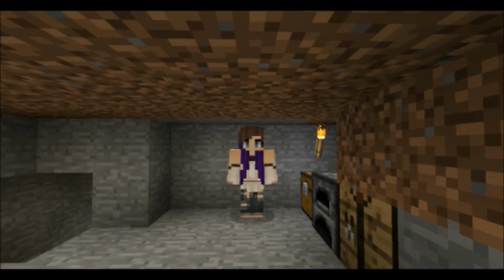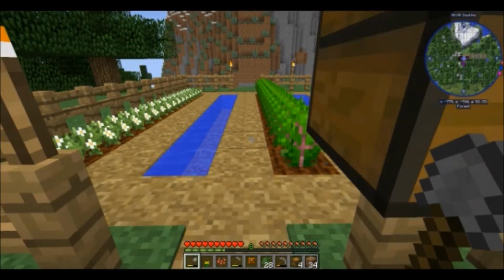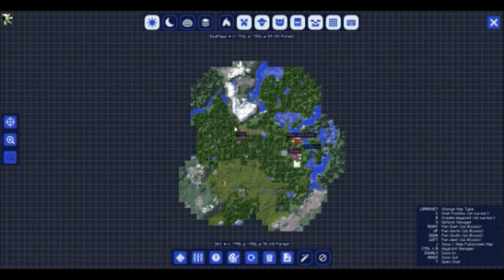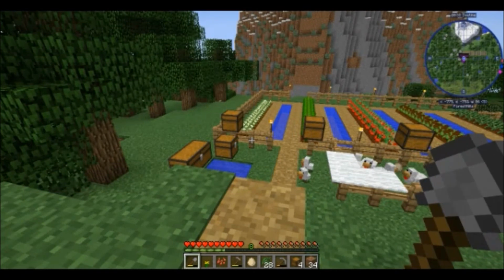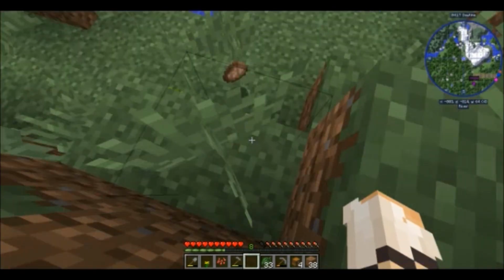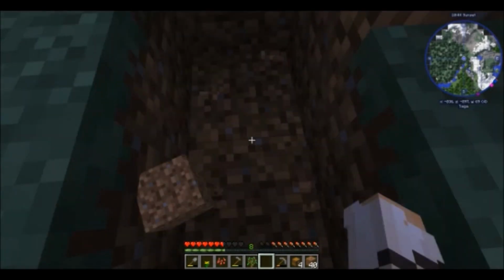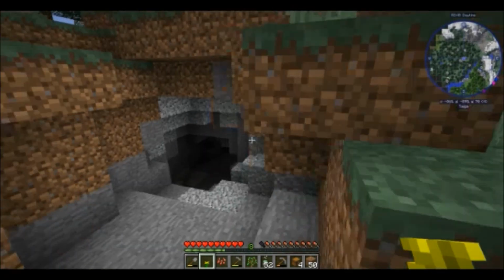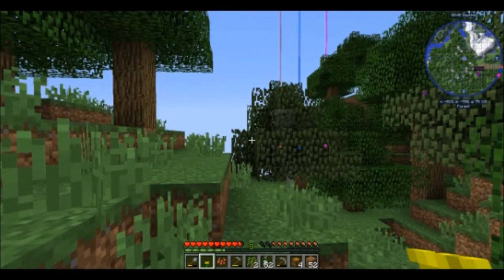Searching For Gardens | Baken Smp | Ep 3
Hey guys! today we search for food gardens that can help me increase the size of my farm.

-My Links-

-Baken Crew-